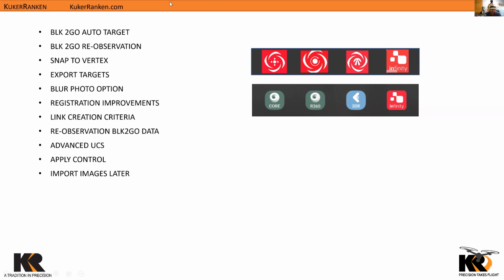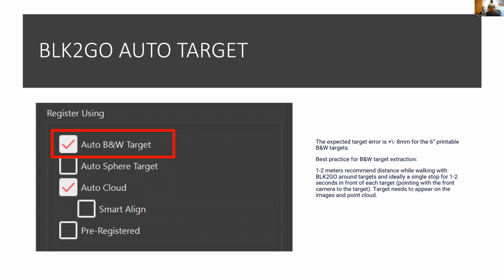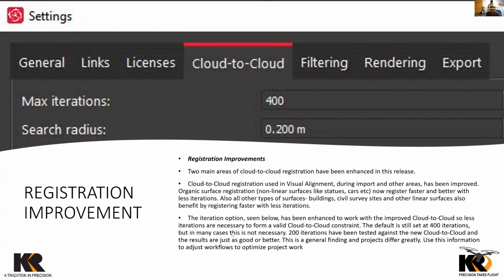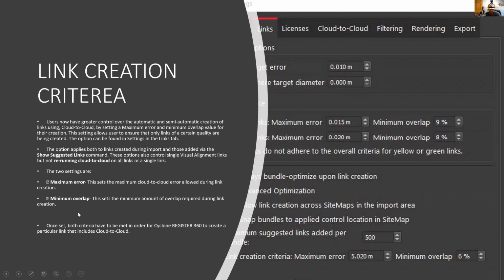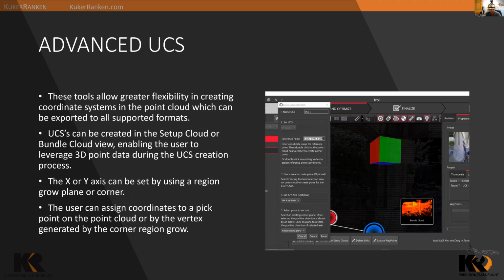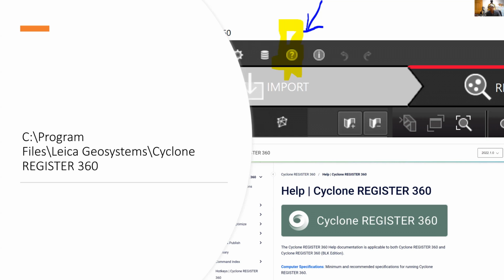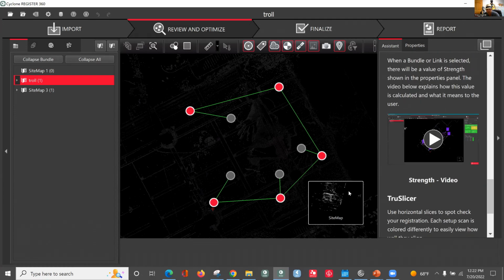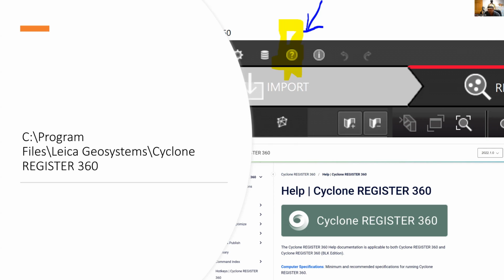What's New In Leica Cyclone Register 360 Presented by Mack Kowalski of Kuker-Ranken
Join Mack Kowalski as he presents What's New with Leica Cyclone Register 360 including plug-ins for the new Leica BLK 2GO Mobile Scanner.